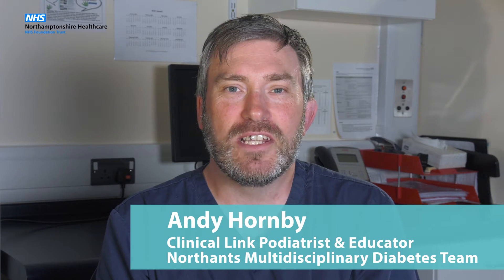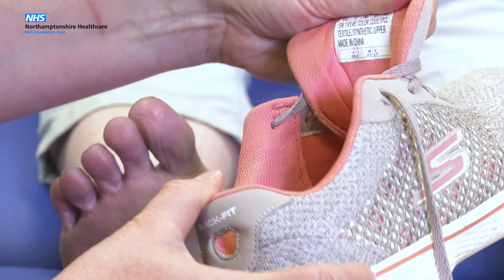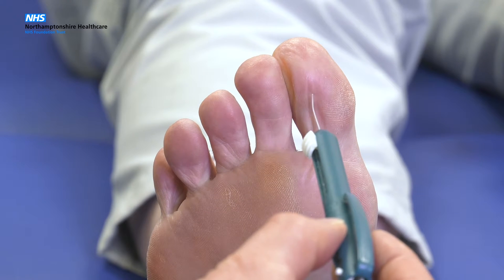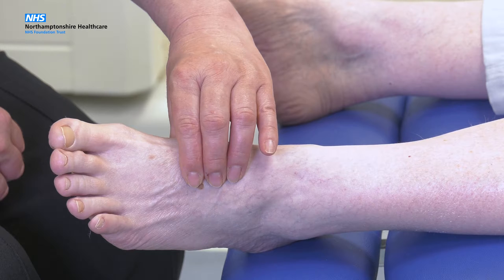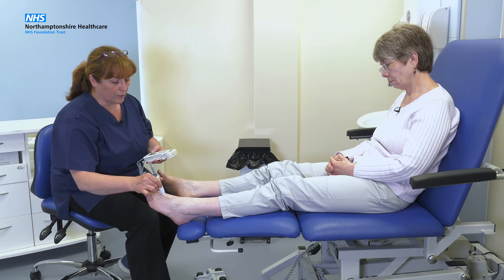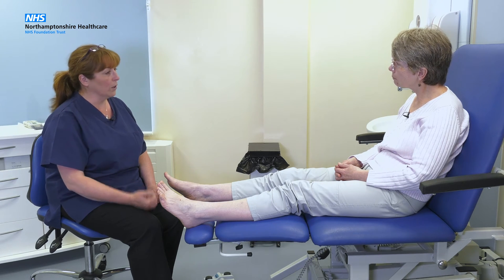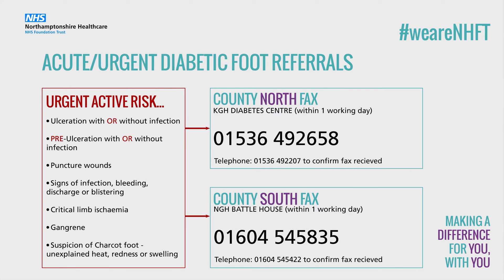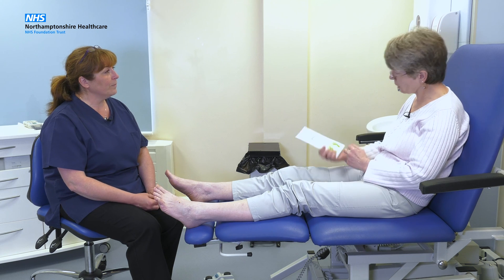What happens in a diabetic foot screen?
Take a look at what a diabetic foot screening entails, and join our podiatrist Sue as she takes Alyssa through her annual foot screen.